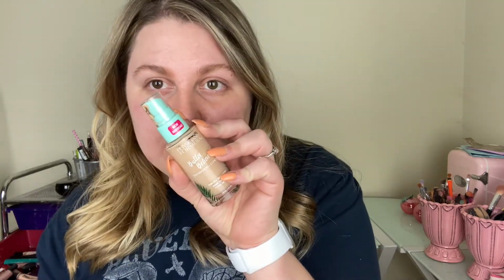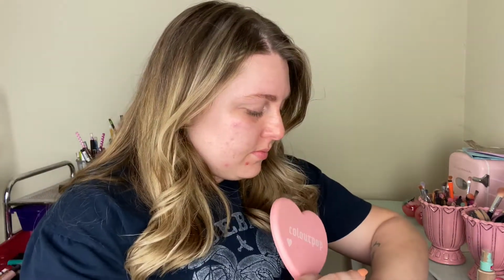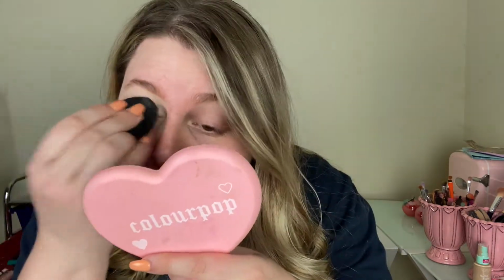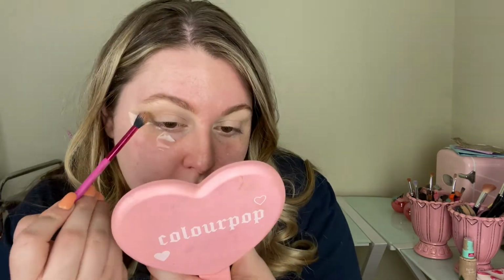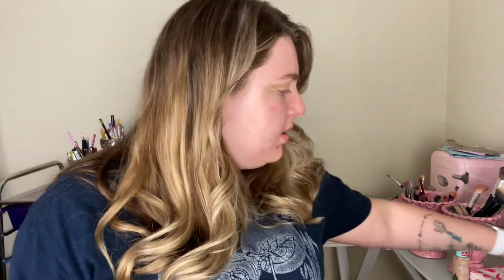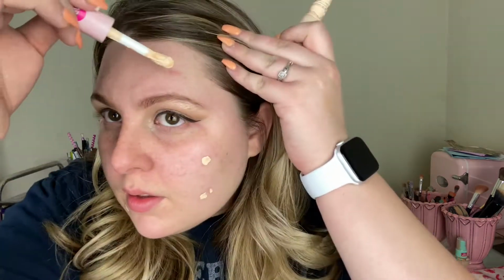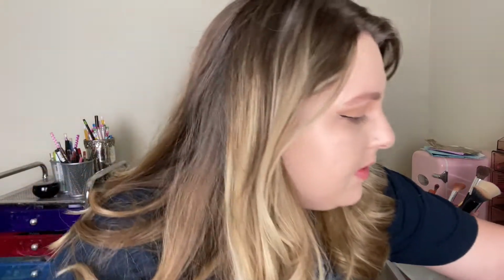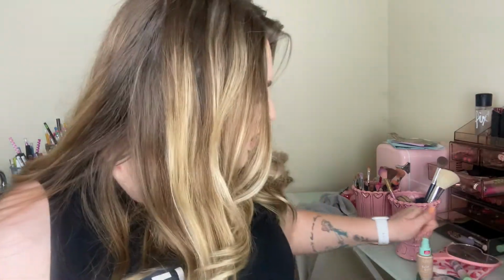One brand tutorial- Physicians Formula (Natural summer look)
Hey beautiful people! Tune into this video to hear my thoughts on physicians formula.

XOXO Katie